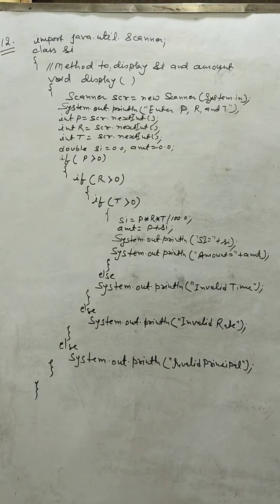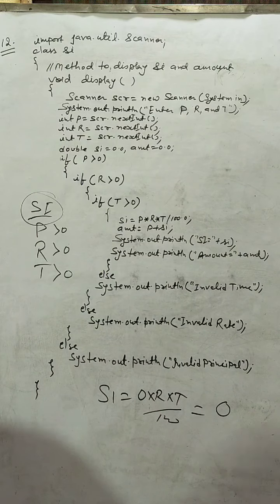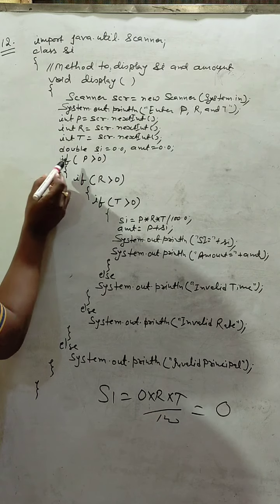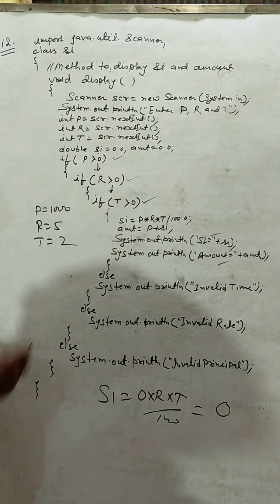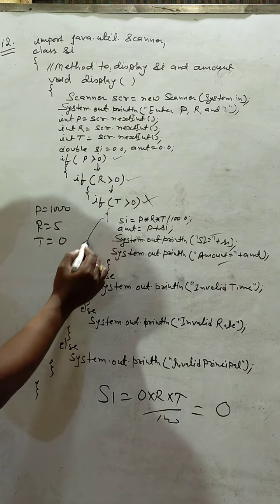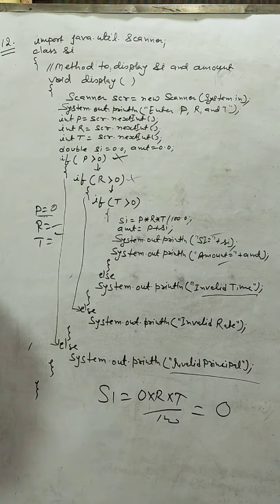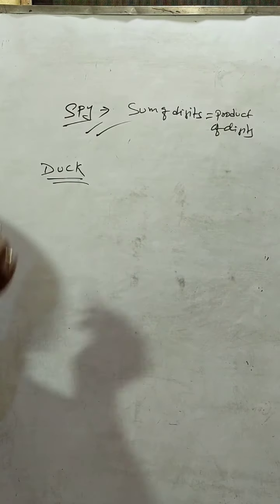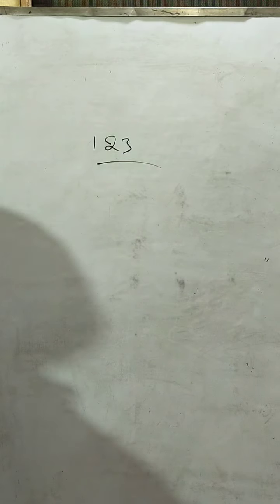Computer Application class ix simple interest